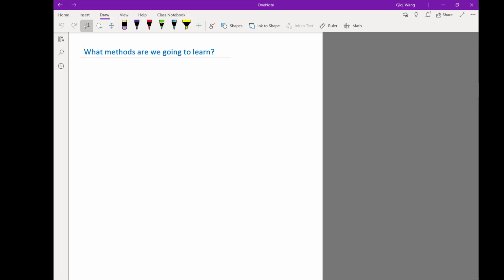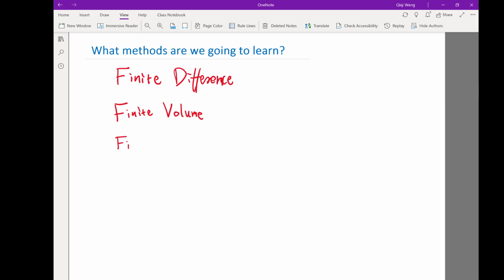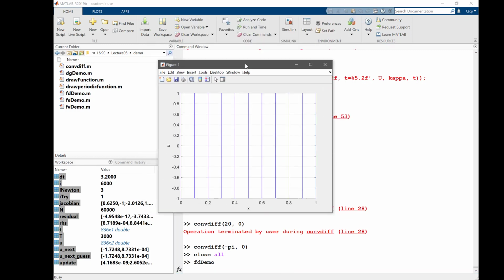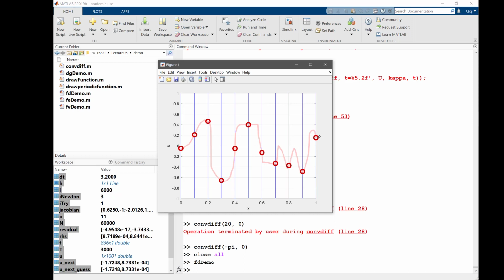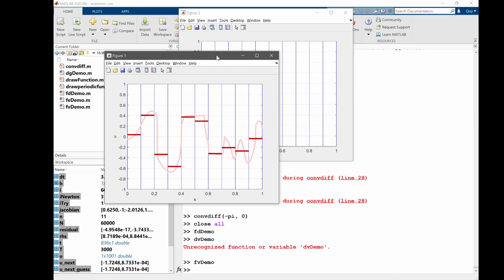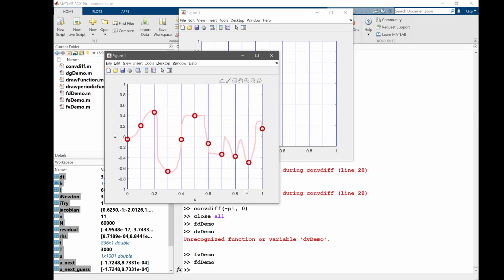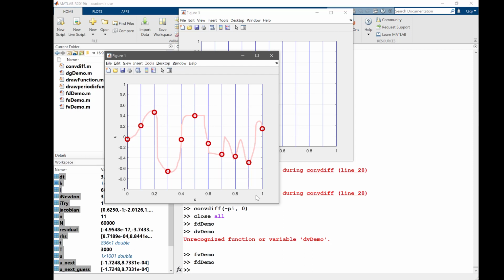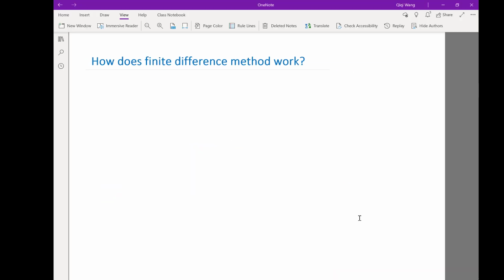Lecture 6.8. Intro to solution methods: Finite volume and finite difference